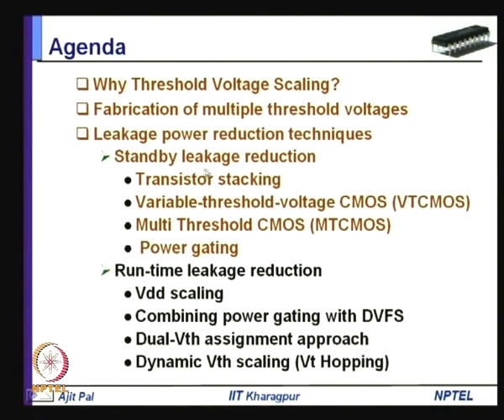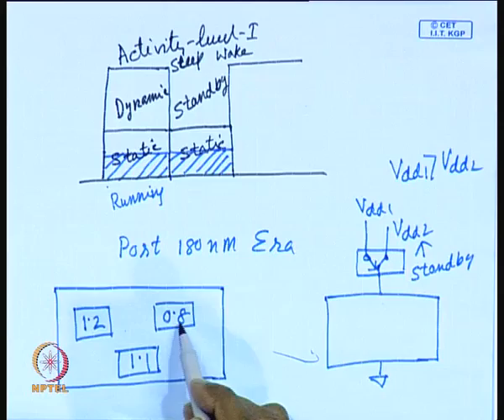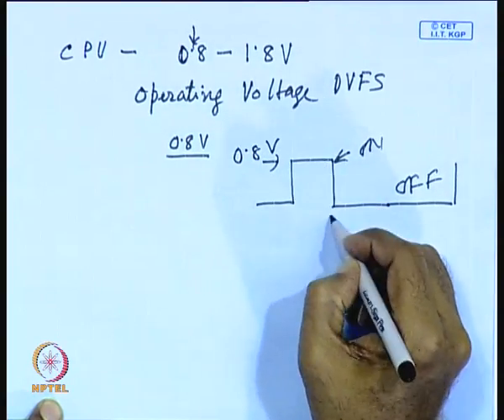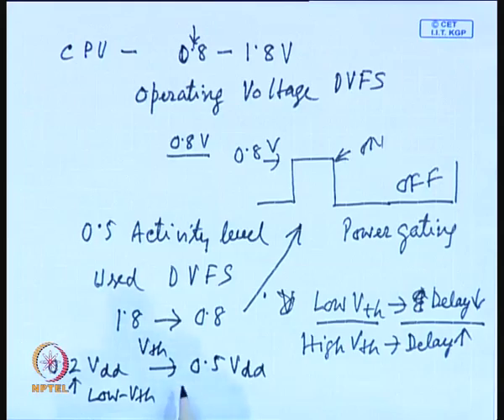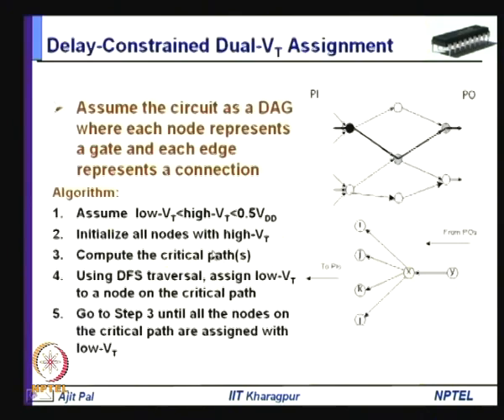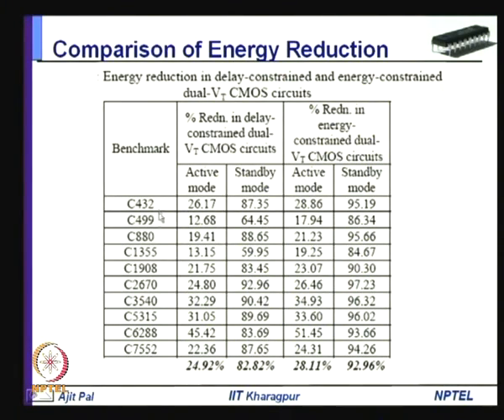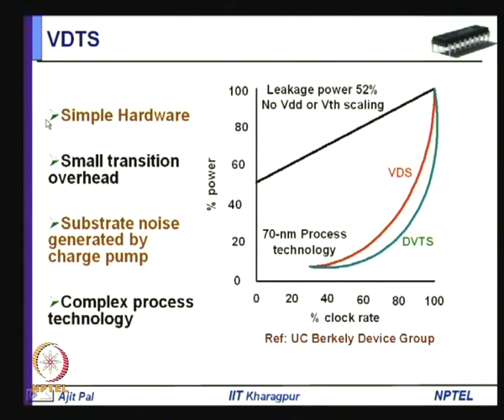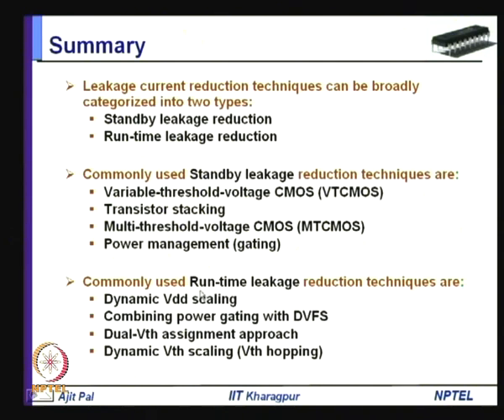Mod-01 Lec-34 Minimizing Leakage Power - III